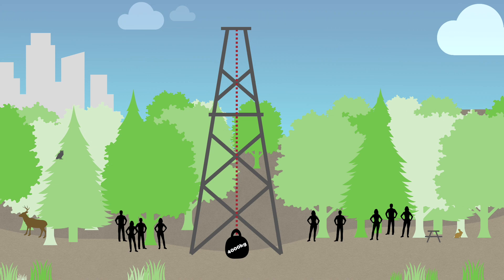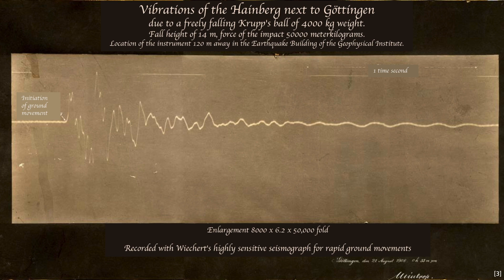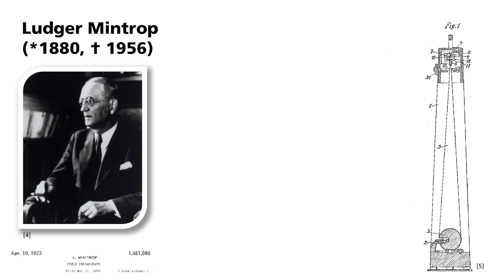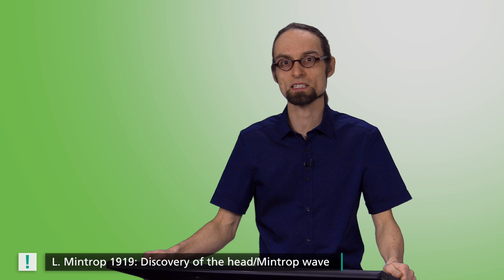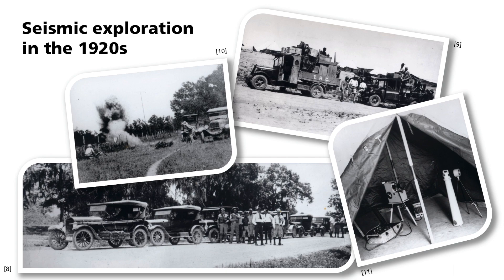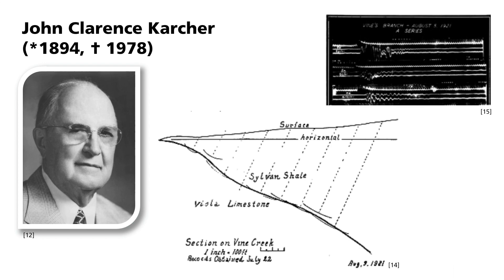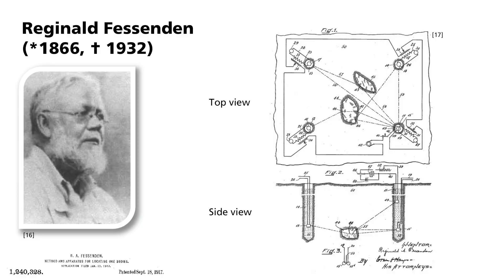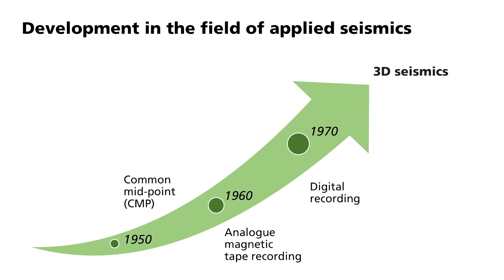Basic Geophysics: The Birth of Seismics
What does a four-tonne sphere have to do with oil?
Development of portable seismometers, establishment of reflection and refraction seismics in the search for crude oil, presentation of Ludger Mintrop and John Clarence Karcher.